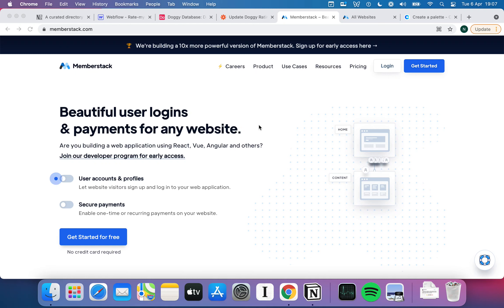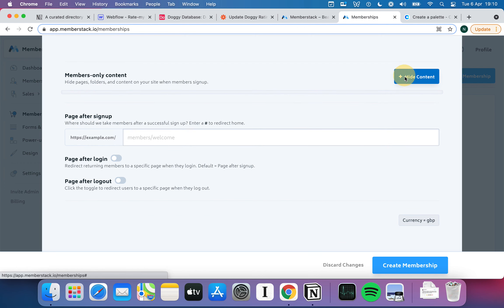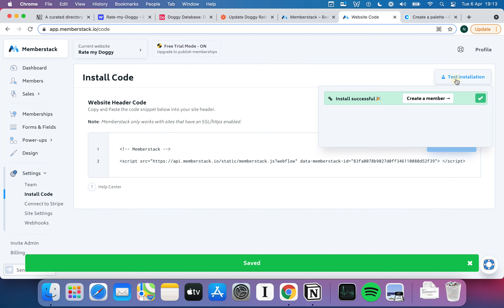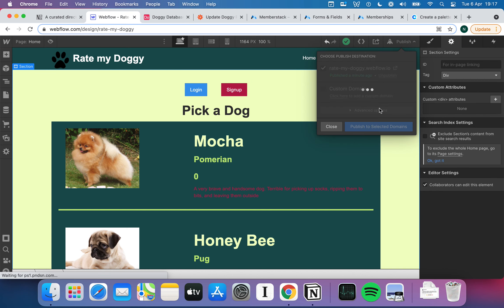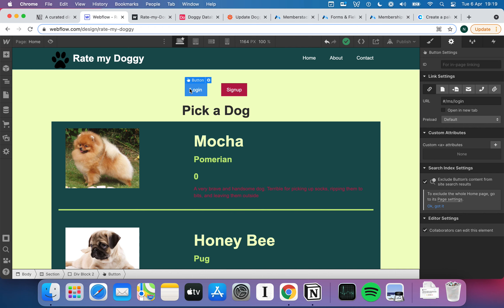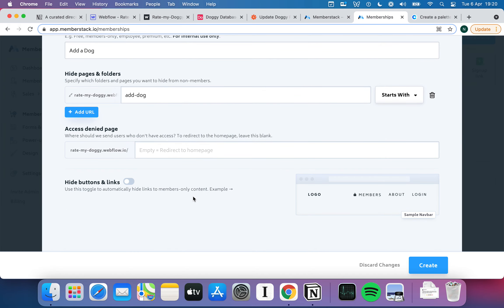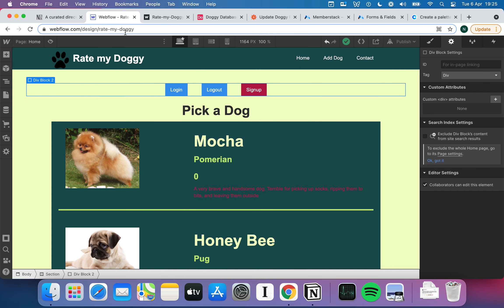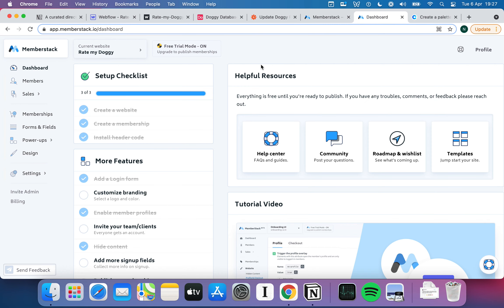[Basics of WAMZ] - Building a basic login system with MemberStack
In this video, we'll explore the use of MemberStack to add login functionality to a Webflow (WAMZ Stack) web app.

00:00 Building a basic login system with MemberStack
00:55 MemberStack intro
01:54 MemberStack dashboard
02:10 Creating a membership
07:29 Different member fields
10:11 Constructing login form
13:26 Hiding buttons in links